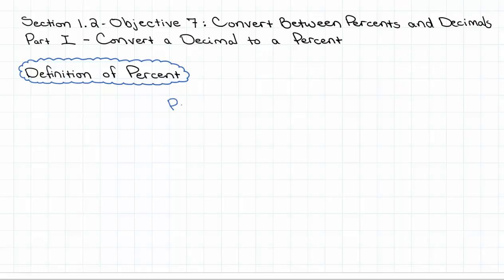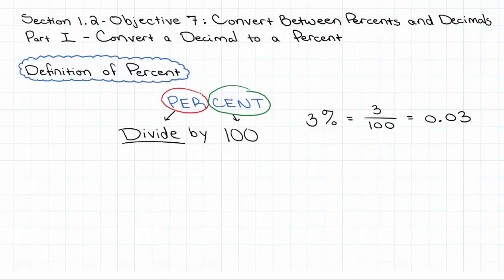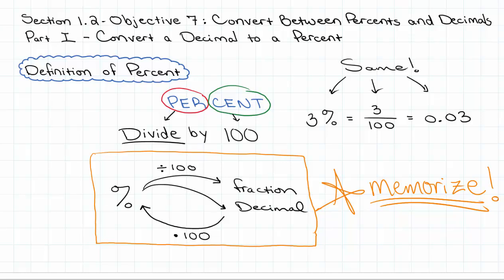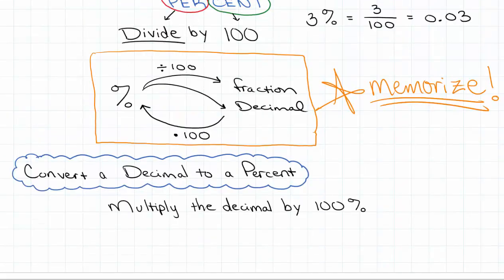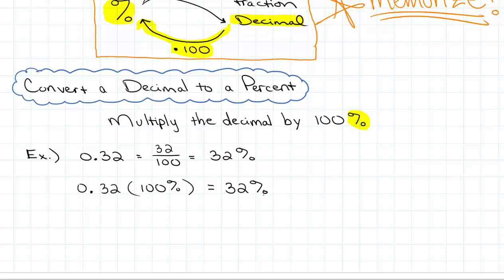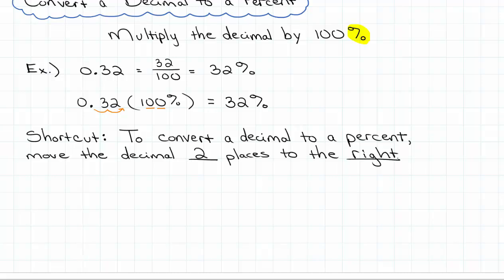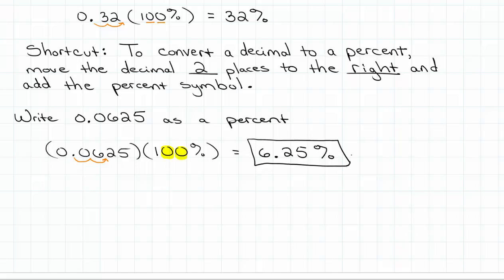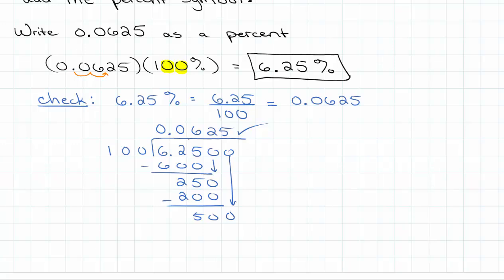Converting Decimals to Percents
This is a video about converting decimals to percents.